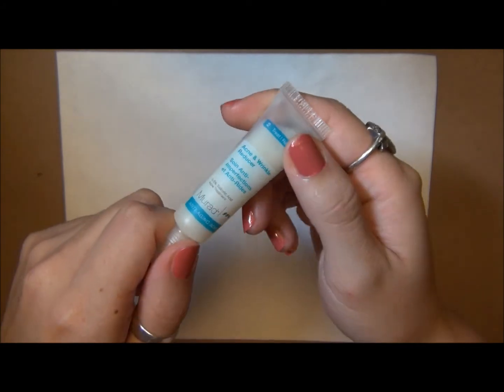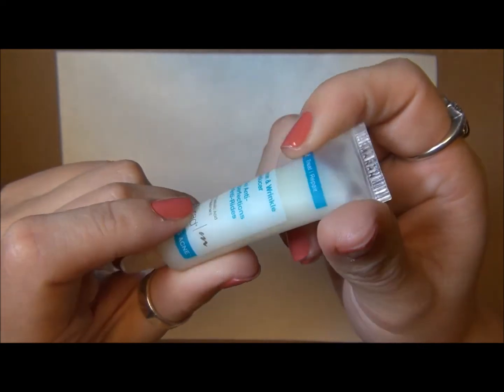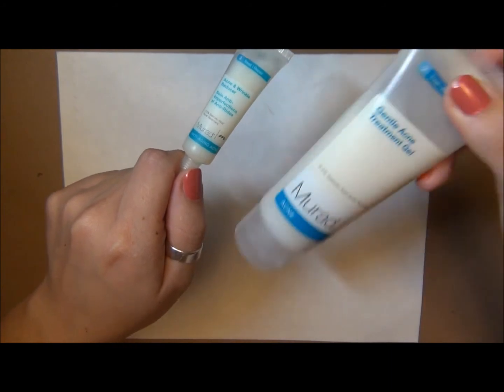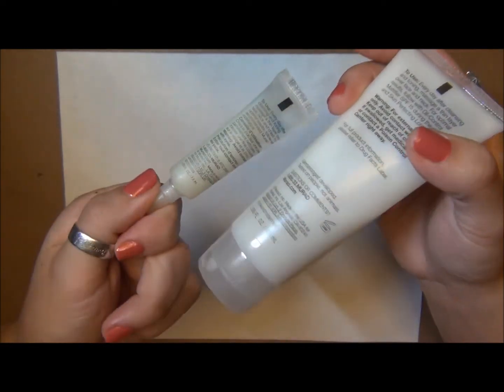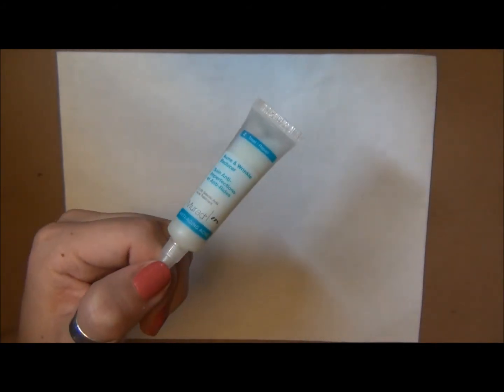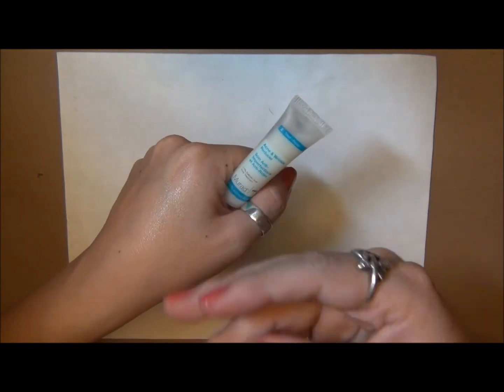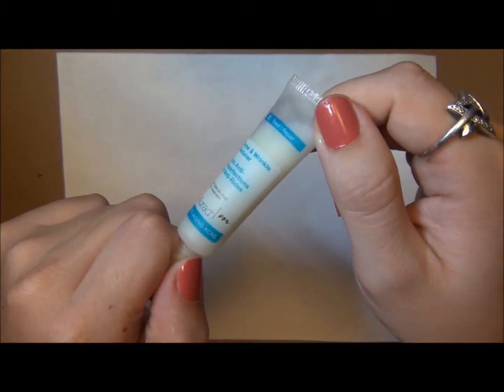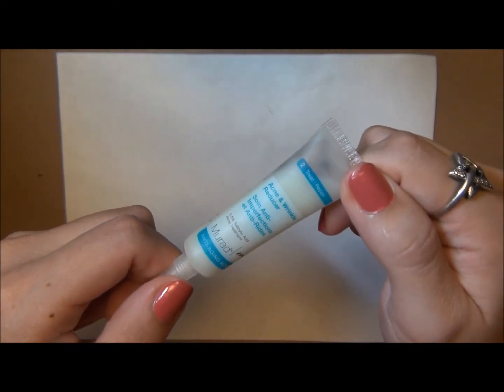SKINCARE - murad - acne & wrinkle reducer